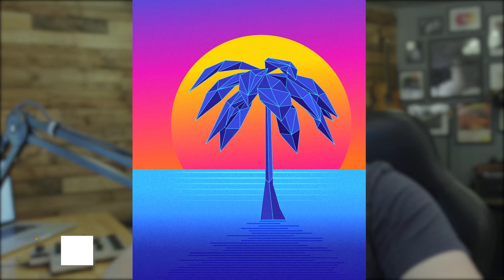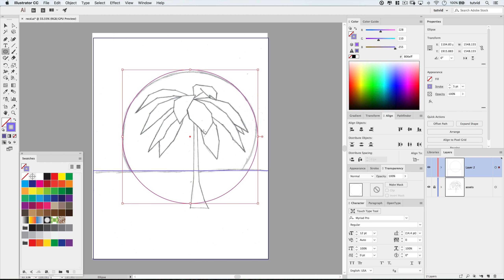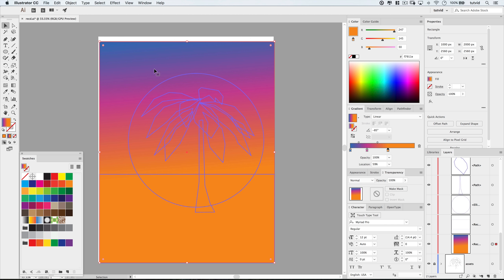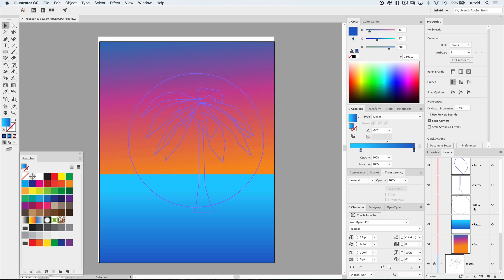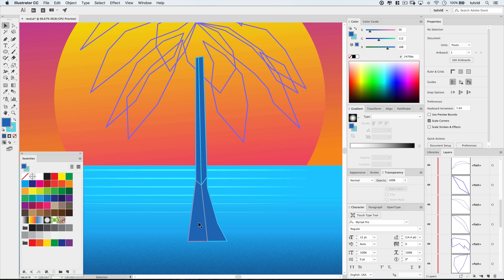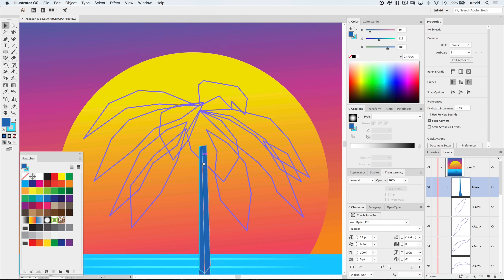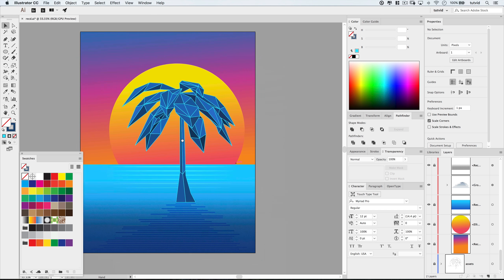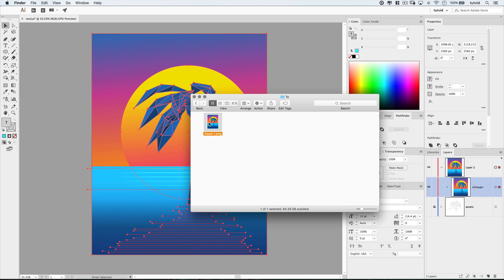Retro Low Poly Effect Illustrator CC 2018 Tutorial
COLORS AND LOTS OF PATHS TO CREATE THIS EFFECT! | Create a color scheme and take a sketch and trace over it with the Pen Tool and colorize away to create a really cool looking effect!

In this Adobe Illustrator tutorial, we will take a traced version of a piece of artwork that I saw online a little while ago and bring that sketch into Illustrator and convert it to a full fledged piece of low poly artwork complete with color shading, glowing blue strokes, blended reflection effects, gradient sunsets, and more!